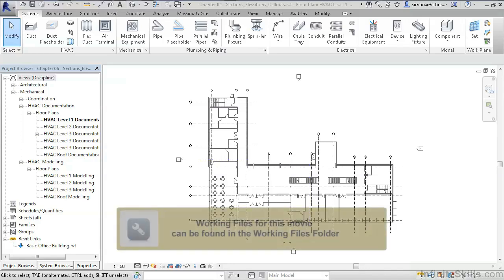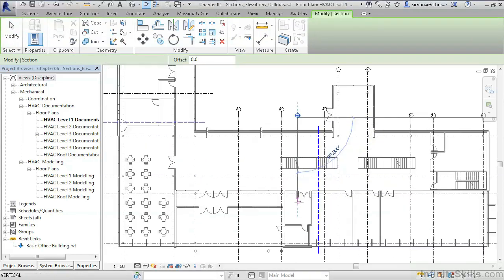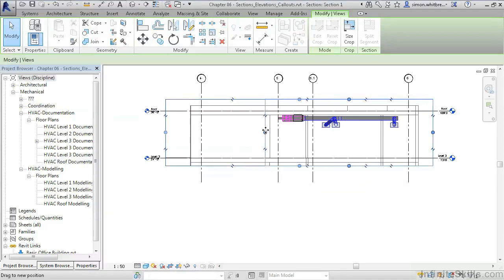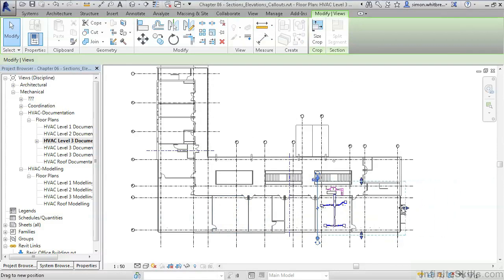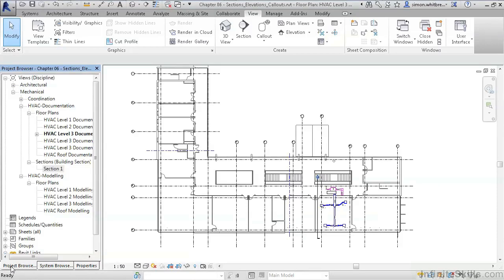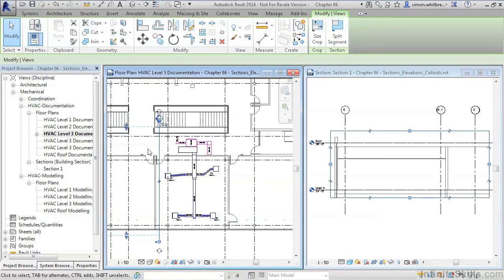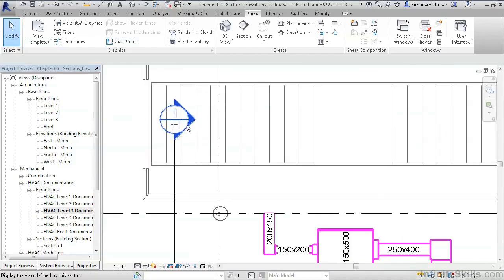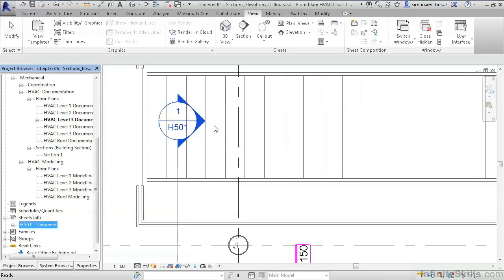0603 Learning Revit MEP 2014